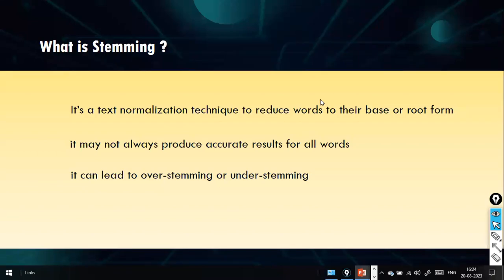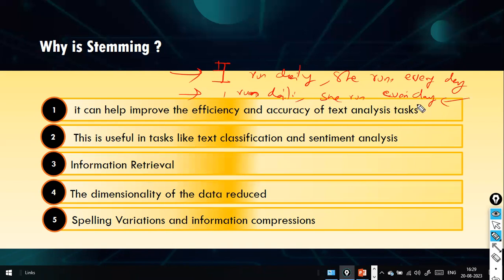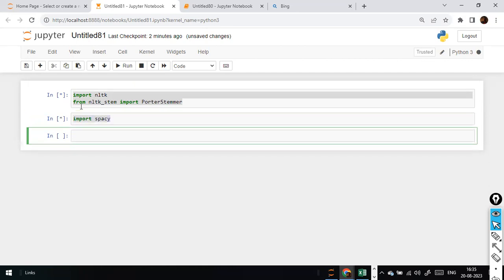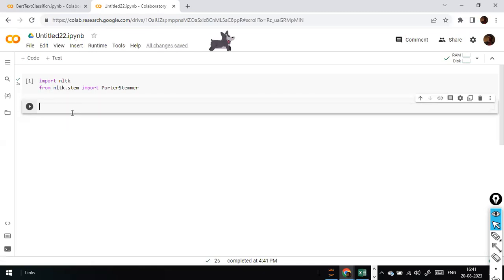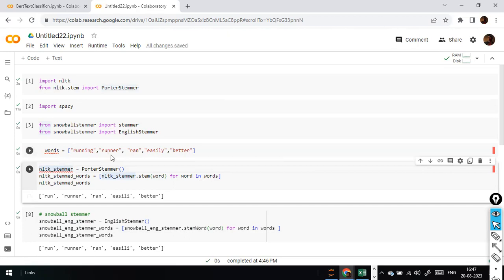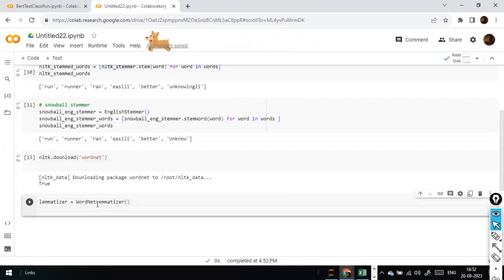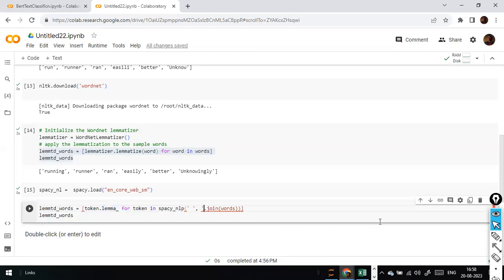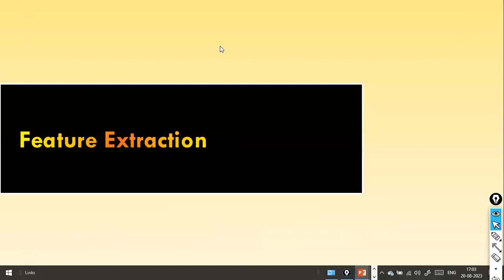How to do Stemming?